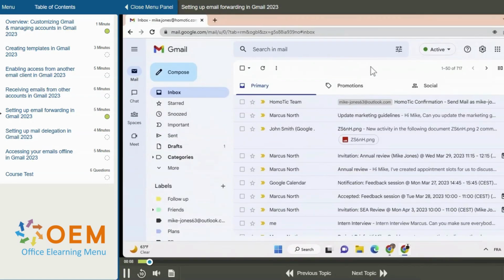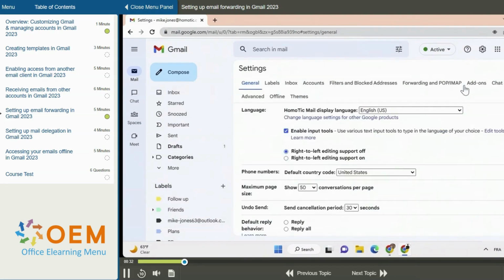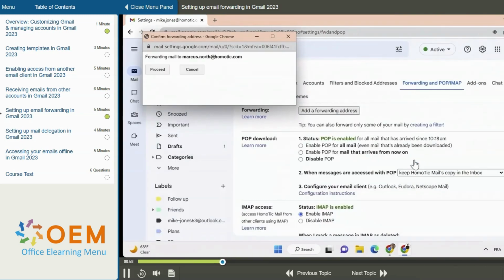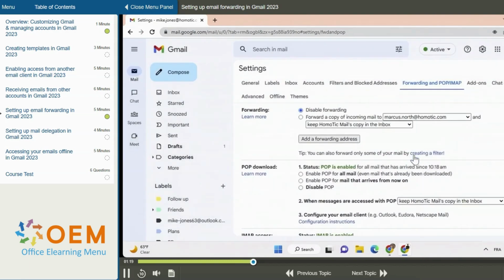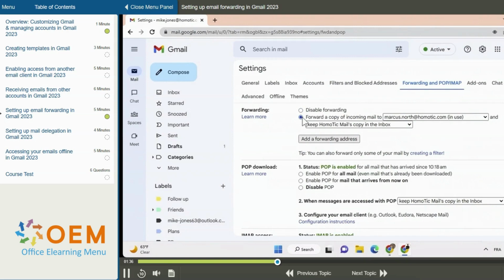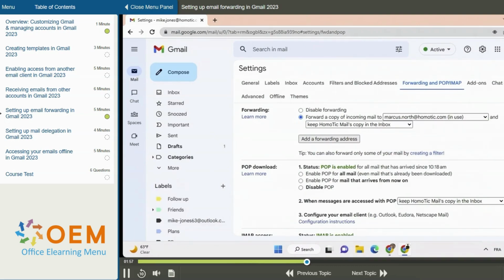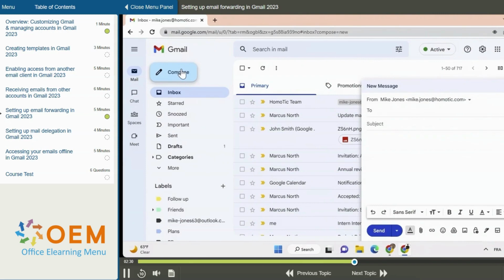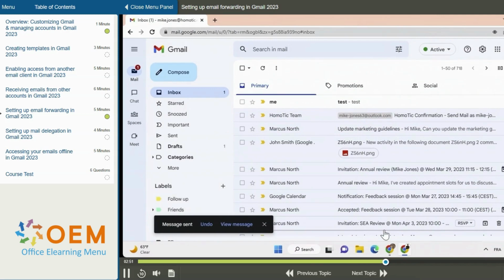Gmail 2023 Training, Opleiding & Cursus: Bereid je voor met onze Bekroonde E-learning!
Wil jij in 2023 je Gmail-skills naar een hoger niveau tillen? Ontdek onze bekroonde training en bereid je voor met officiële proefexamens en een online mentor!

Ben jij klaar om de mogelijkheden van Google Gmail in 2023 volledig te benutten? Ontdek onze uitgebreide training, opleiding en cursus, speciaal ontworpen om jouw Gmail-vaardigheden naar nieuwe hoogten te brengen.

Waarom kiezen voor onze bekroonde e-learning?

Onze bekroonde e-learning biedt meer dan alleen theoretische kennis. Wij begrijpen dat praktijkervaring essentieel is. Daarom zijn officiële proefexamens inbegrepen om jou voor te bereiden op het echte werk. Maar dat is nog niet alles! Een online mentor staat klaar om je persoonlijk te begeleiden, zodat je vol vertrouwen het examen voor certificering tegemoet gaat.

Waarom is certificering belangrijk?

Een Gmail-certificering opent deuren naar nieuwe kansen en versterkt jouw geloofwaardigheid. Werkgevers zoeken naar gekwalificeerde professionals, en wij zorgen ervoor dat jij klaar bent om die uitdaging aan te gaan.

Word een Gmail-expert in 2023!

Benieuwd naar wat onze training te bieden heeft? Klik hier om onze video te bekijken en meld je aan voor de ultieme Gmail-ervaring

Wil je meer informatie over onze e-learning? Ga naar voor een gedetailleerd overzicht van onze cursussen.